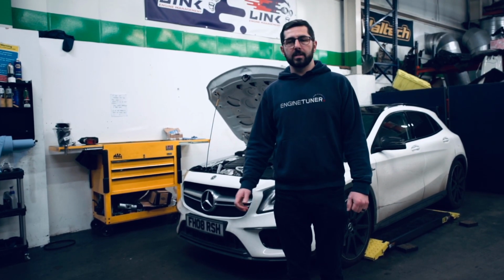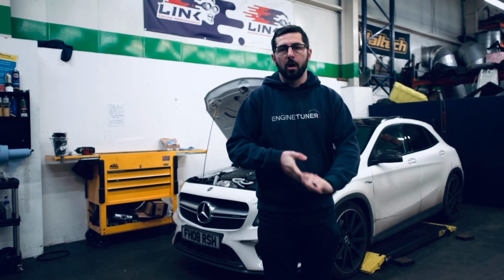Enginetuner RAW // Mercedes GLA45 AMG gets more power!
This is Rikki’s Mercedes GLA45 AMG.   Rikki no stranger to Enginetuner after having both his Impreza WRX STi and turbocharged MX5 tuned and maintained by the Enginetuner team.

The brief was simple from Rikki, fit a performance Ramair induction kit and extract a smidge more power without exerting the engines capabilities.

With the car in the workshop technician Bailey set about installing the new induction kit whilst Ben took a read of the AMG’s ECU.

Having downloaded the stock file from the ECU we were able to make adjustments to key parameters to improve performance but not before we conducted a stock power run.

After completing the stock power run it was time to upload the new map file to the Mercedes before conducting further dyno testing.

The result?  Jump over to our YouTube channel to see how we got on!   Spoiler alert, it has levelled up in the power clubs!

If you want to improve the performance of your car or van a remap is often the most cost-effective way to more power, please reach out to the team to see how we can assist!

Enginetuner - Performance engineering at its finest.